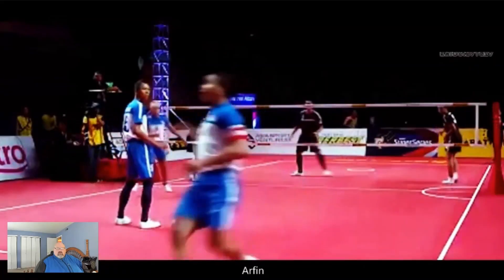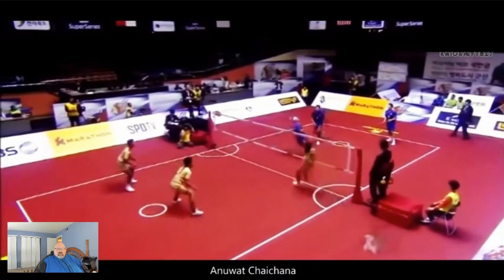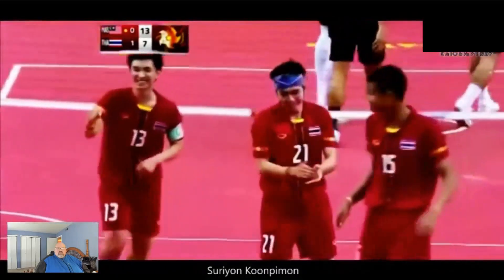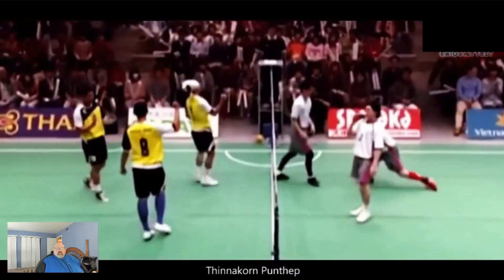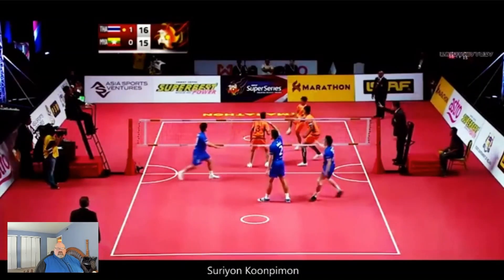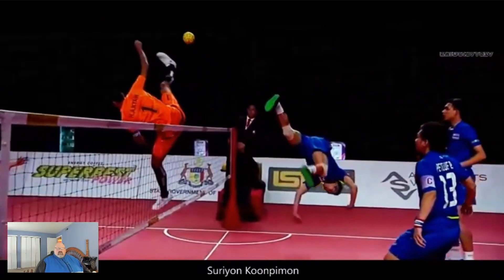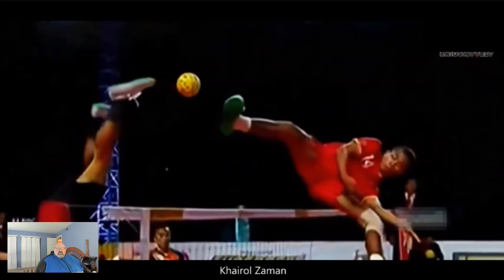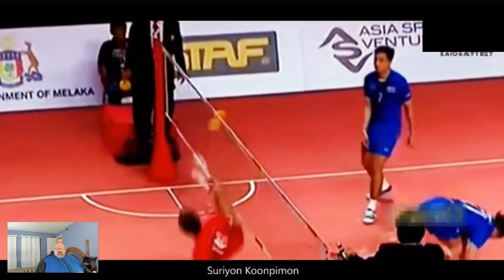AMERICAN REACTS TO Sepak Takraw - 15 Crazy Skills in Sepaktakraw..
Hey everyone! Thanks for coming by and checking out the video!

Today we have American Reacts to Tepak Takraw  - 15 Crazy Skills in Sepaktakraw!

If you enjoy this video and my reactions make sure you subscribe to the channel, like the video and comment down below which video you would like to see me react to next.

This is a reaction video used to educate and give my feedback on.